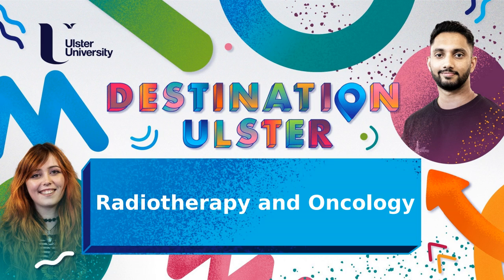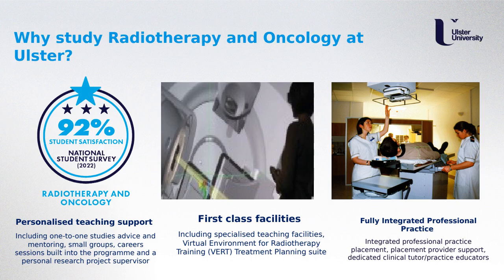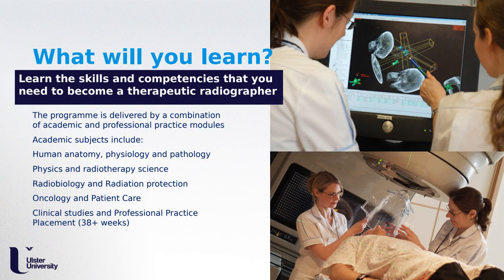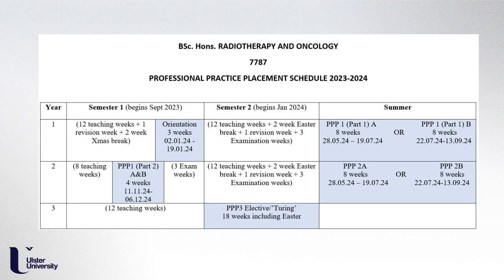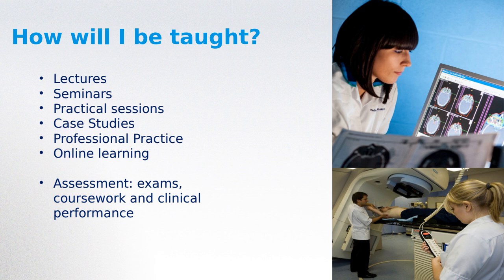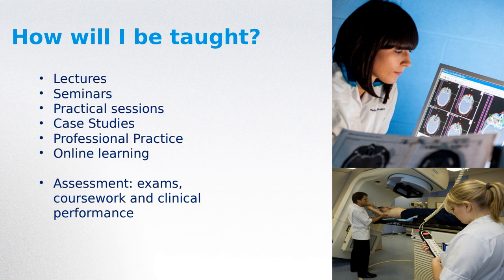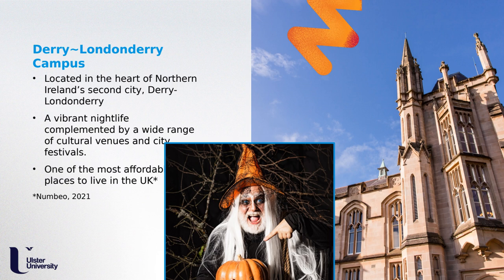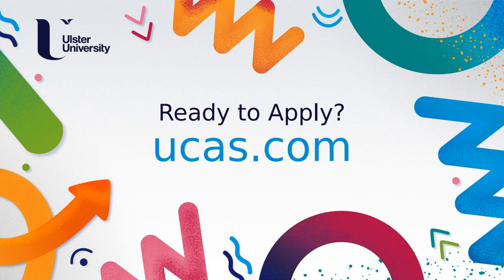Radiotherapy and Oncology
Join us to find out more about Radiotherapy and Oncology. We will let you know how you will learn and be assessed, and you can hear what our students think about the course and why they chose to study at Ulster University.

Please note, captions are generated by YouTube and may not capture the meaning of this presenter exactly due to differences in regional accents.

The information in this video was correct as of date of upload – May 2023.